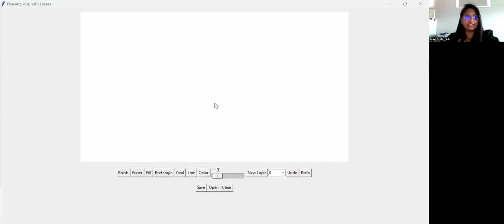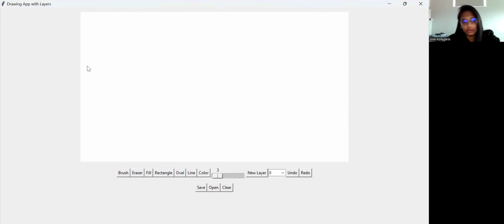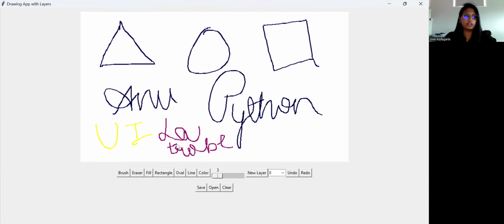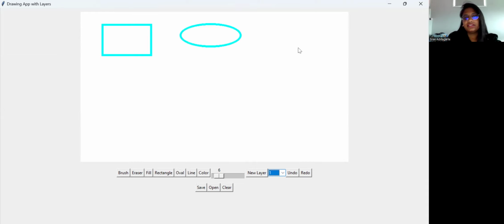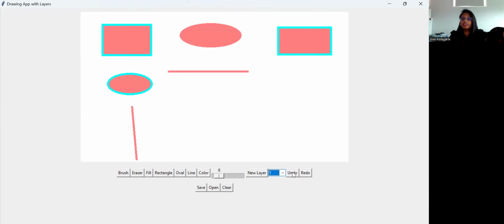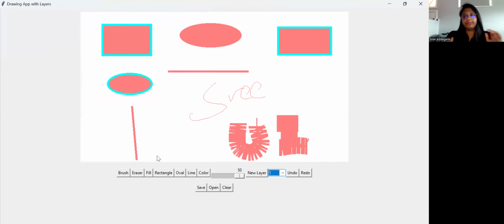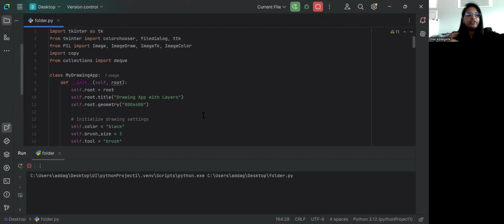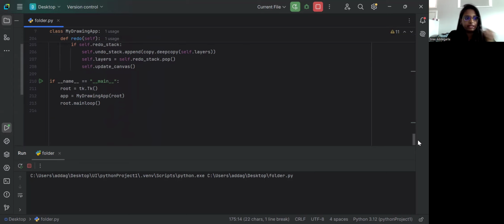Assignment 3 (video walk through)